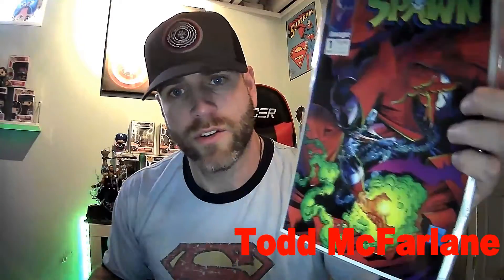UF4 Variant & More!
Showing off 4 comics I recently got. Two amazing raw comics and some great CGC ones.